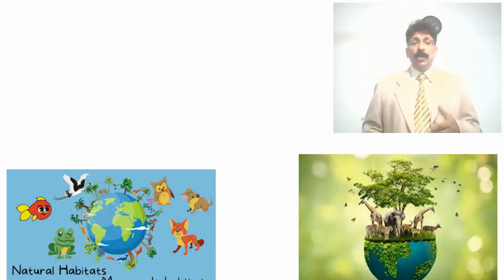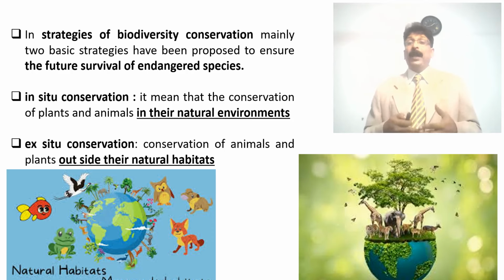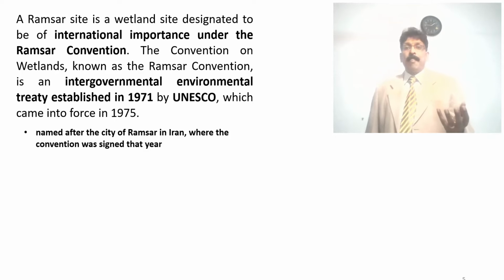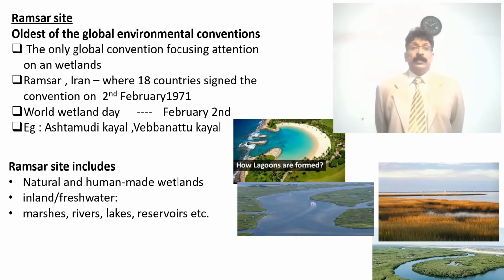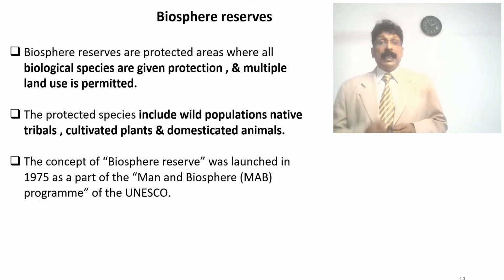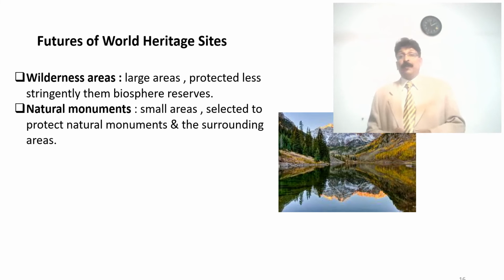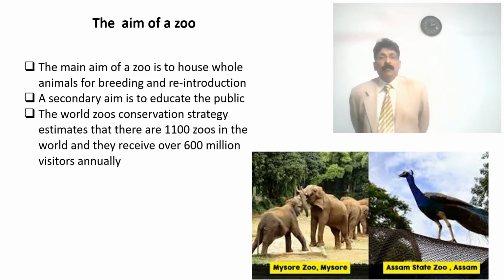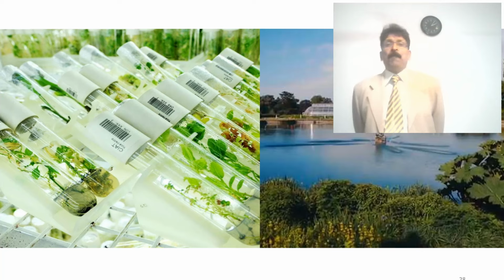conservation of medicinal plants insitu and exsitu conservation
Conservation of medicinal plants       In situ and ex situ conservation of medicinal plants
For B.Pharm 4th semester students , Pharmacognosy and Phytochemistry - 1